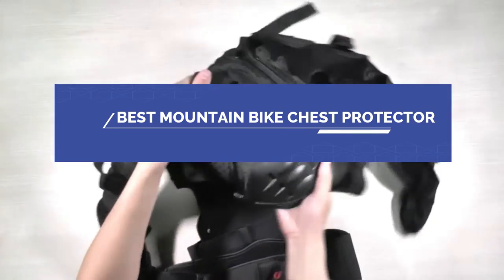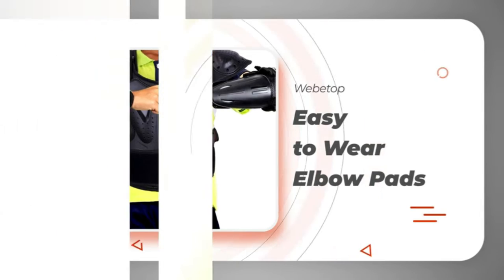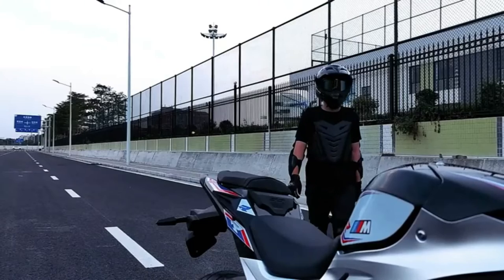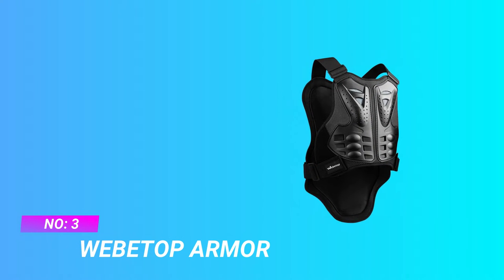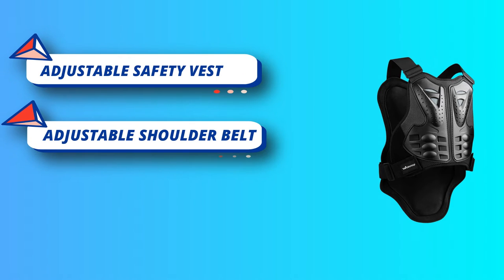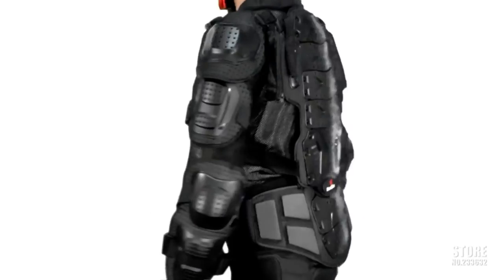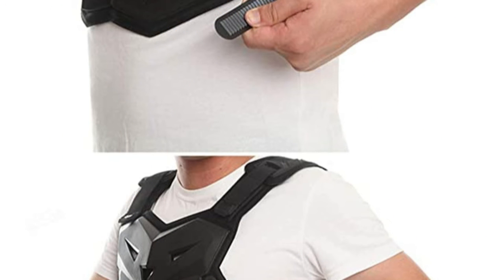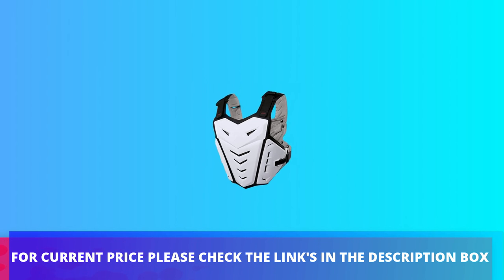Best Mountain Bike Chest Protector : For Gravity To Trail Riders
I can provide you with some popular and highly-rated mountain bike chest protectors. However, keep in mind that newer models might have been released since then, so it's always a good idea to check for the latest reviews and recommendations.

1. Leatt 4.5 Chest Protector: Leatt is a well-known brand in the protective gear industry, and their 4.5 chest protector is designed with comfort and safety in mind. It offers ample protection for the chest, back, and shoulders, featuring high-density foam and hard-shell panels.

2. Fox Racing Proframe LC: Fox Racing is another reputable brand for mountain biking gear, and the Proframe LC is a popular choice for many riders. It offers a blend of lightweight and robust protection with a full coverage design that includes chest, back, shoulder, and side panels.

3. Alpinestars A-1 Roost Guard: Alpinestars is known for its high-quality gear, and the A-1 Roost Guard is no exception. This chest protector provides a good balance of protection and flexibility, making it suitable for various riding styles.

4. Troy Lee Designs 7855 Heavyweight: If you're looking for a premium option, the Troy Lee Designs 7855 Heavyweight chest protector is worth considering. It offers a high level of protection and comfort, making it ideal for aggressive riders tackling challenging trails.

5. Leatt 5.5 Pro HD Chest Protector: For maximum protection, the Leatt 5.5 Pro HD is a top choice. It's designed with heavy-duty materials and provides extensive coverage for the chest, back, shoulders, and sides.

Remember that the best mountain bike chest protector is one that fits you properly, offers the protection you need for your riding style, and is comfortable to wear. Make sure to try on different models if possible and read user reviews to get a better idea of their performance and durability. Always prioritize your safety when choosing protective gear for mountain biking.

►What we do◄ Our team analyzes lots of best Mountain Bike Chest Protector reviews that are designed for different kinds of users. We also take expert's suggestions to make the Best Mountain Bike Chest Protector We will take into consideration quality, features, and price; so you can decide which device is best for you. We hope our findings will help you find the Best Mountain Bike Chest Protector for the money.